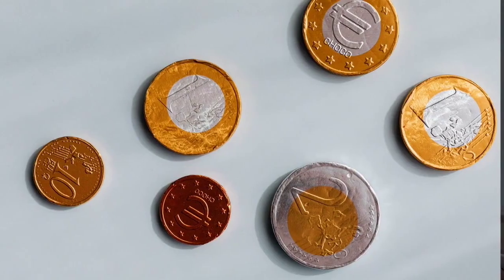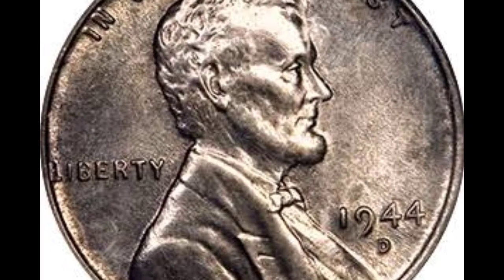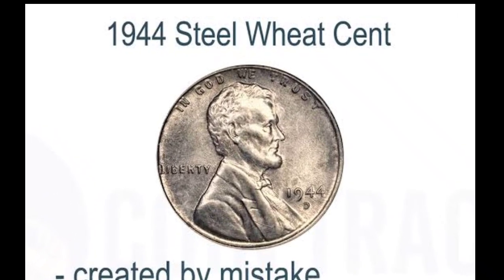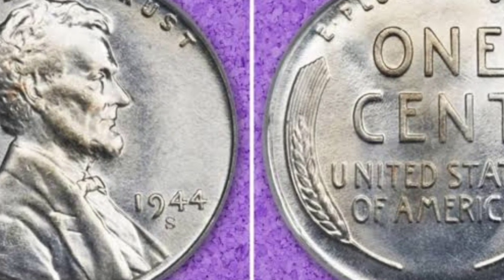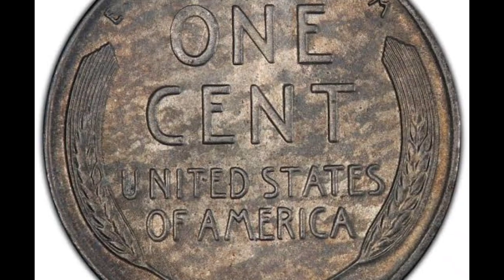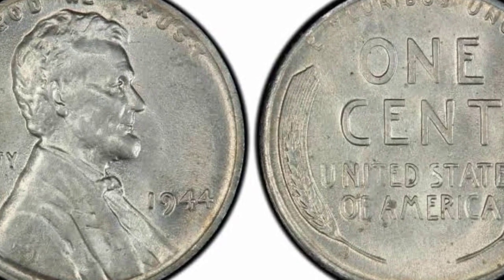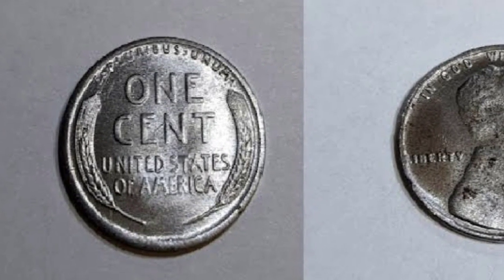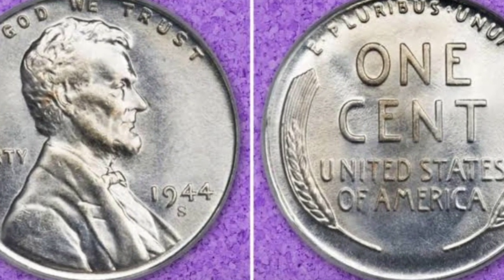1944 WHEAT PENNIES WORTH MONEY - RARE & VALUABLE COINS TO LOOK FOR!!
1944 WHEAT PENNIES WORTH MONEY - RARE & VALUABLE COINS TO LOOK FOR!!

Welcome to [Rare Coin Treasures]! We're your ultimate destination for all things valuable coins and their prices. If you're a numismatics enthusiast or simply curious about the world of rare and precious coins, you've come to the right place.

So, whether you're looking to expand your knowledge, find hidden gems, or gain insights into the coin market, [Rare Coin Treasures] is your go-to resource.